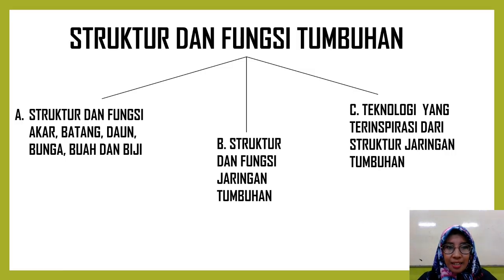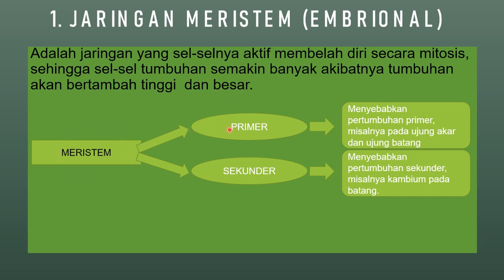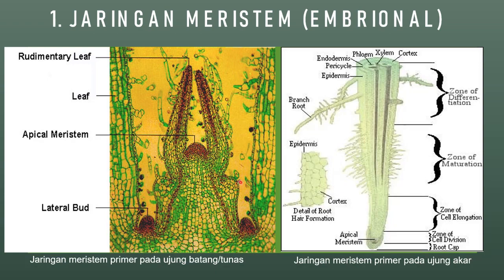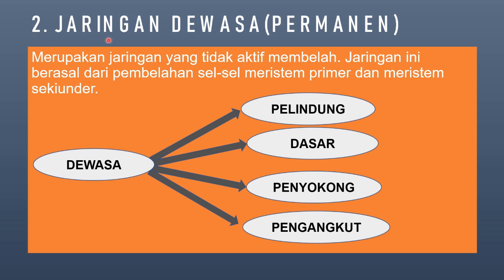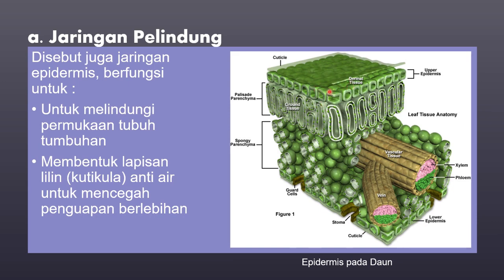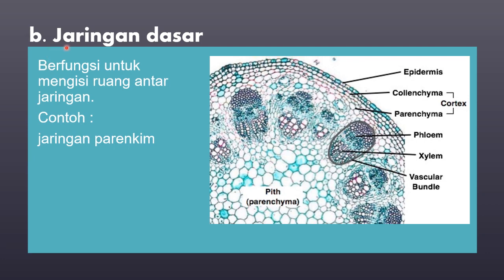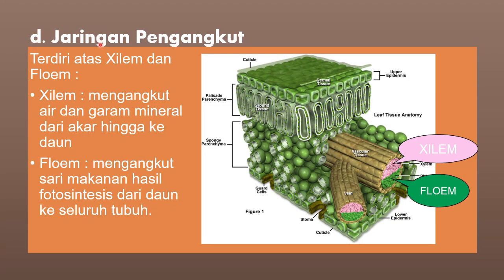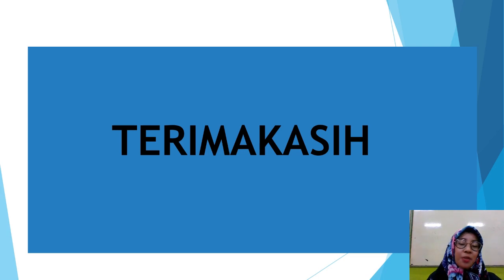STRUKTUR DAN FUNGSI JARINGAN TUMBUHAN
BAB
STRUKTUR DAN FUNGSI TUMBUHAN
SUB BAB